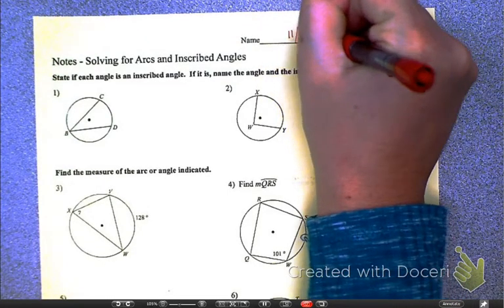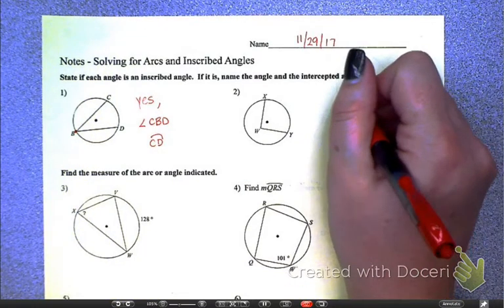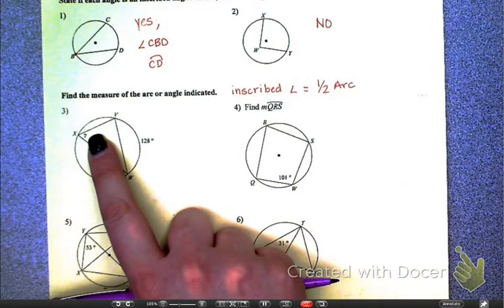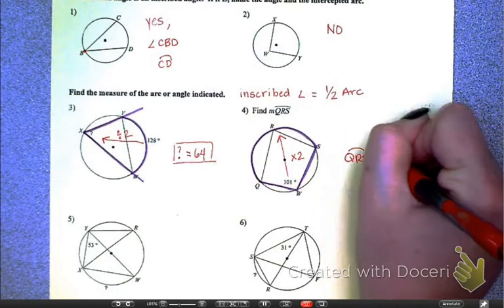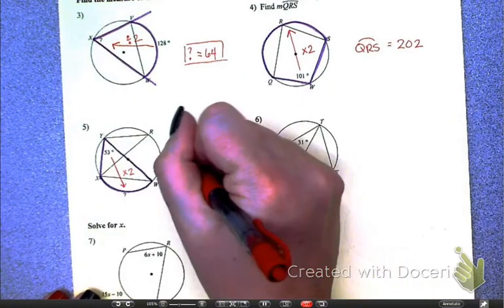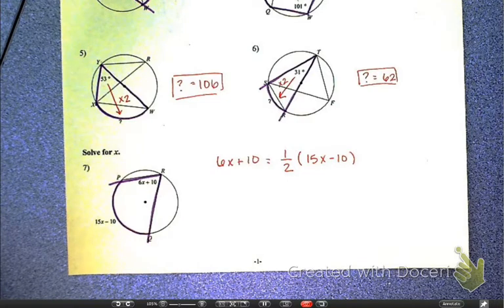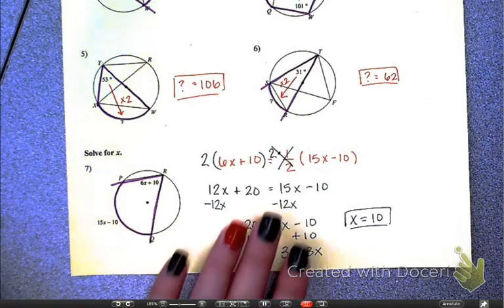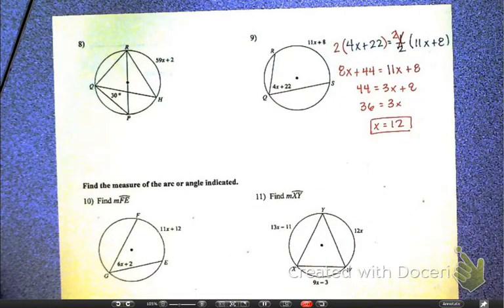Solving for Arcs and Inscribed Angles Notes